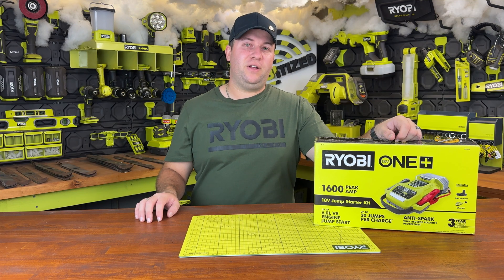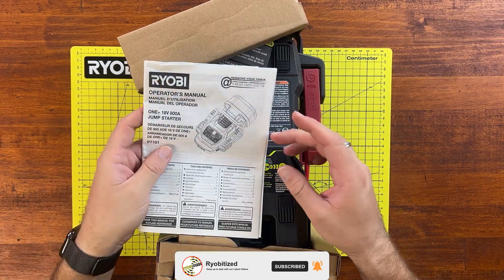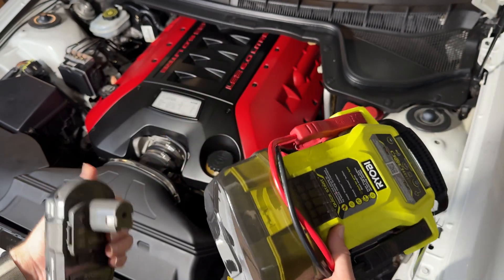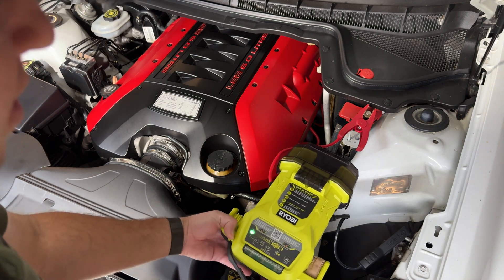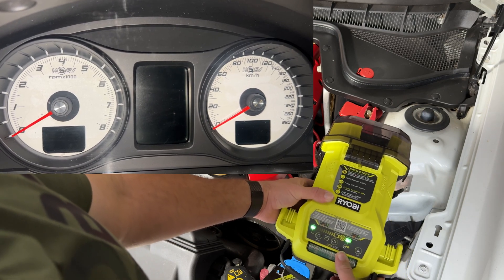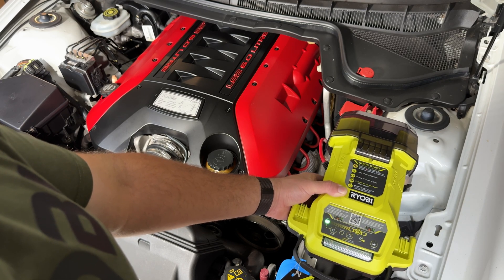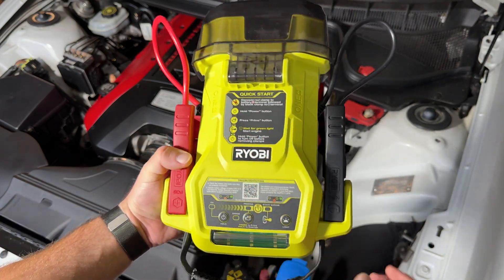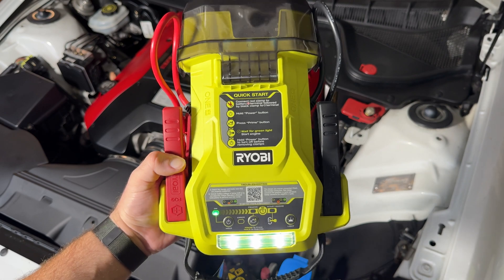RYOBI 18V ONE+ JUMP STARTING A 6.0l V8 WITH 2AH BATTERY!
Testing out the Ryobi 18v Jump Starter from the US
Not available to purchase at Bunnings stores yet
If your interesting in Pricing one up from overseas reach out to Ryan on his Business Facebook Page

The first-ever jump starter to be integrated into a cordless system. This game-changing tool allows you to jump-start your car using any RYOBI 18V ONE+ battery, with the included 2Ah battery enabling up to 20 jump starts on a single charge. No need for a second vehicle—just the jump starter and an 18V ONE+ battery are all it takes.

Capable of jump-starting vehicles with up to a 6.0L V8 engine, this unit delivers 1600 peak amps and is equipped with 800 cold cranking amps, making it reliable in extreme conditions, even as low as -4°F. Designed with safety in mind, the jump starter includes anti-spark technology and reverse polarity protection to ensure secure and correct cable connections every time.

With its on-board Quick Start guide, you can be up and running in as little as 60 seconds, following simple, step-by-step instructions. Plus, it features a built-in LED work light for improved visibility during roadside emergencies or low-light situations.

And the best part? It seamlessly integrates into the RYOBI ONE+ ecosystem, meaning any 18V ONE+ battery can power this tool, as well as any other ONE+ product you own. The RYOBI 18V ONE+ Jump Starter Kit makes it easier than ever to keep your vehicle—and your RYOBI tools—ready for action.